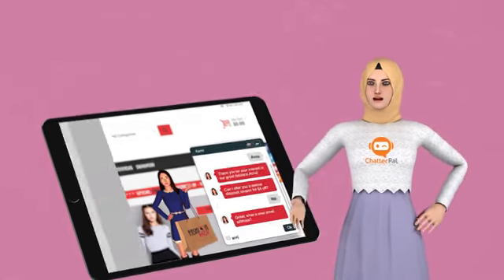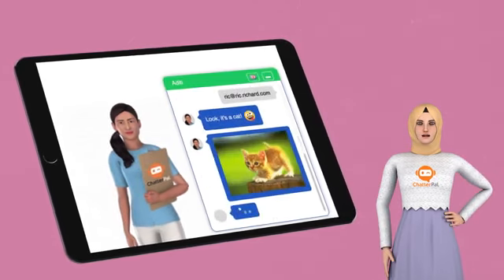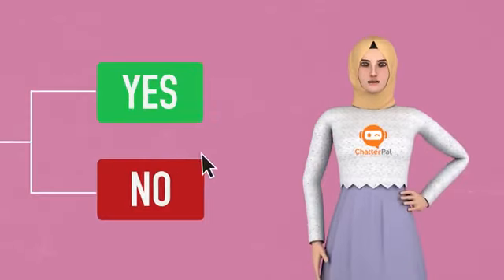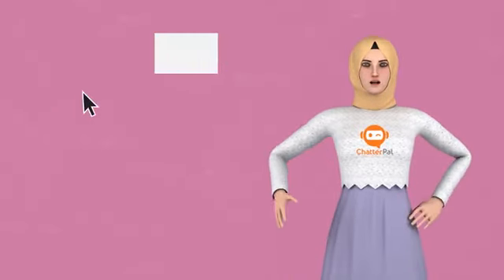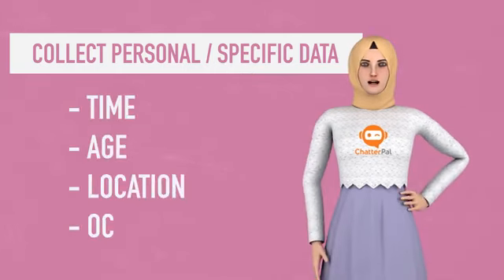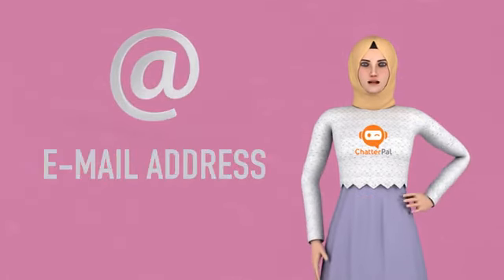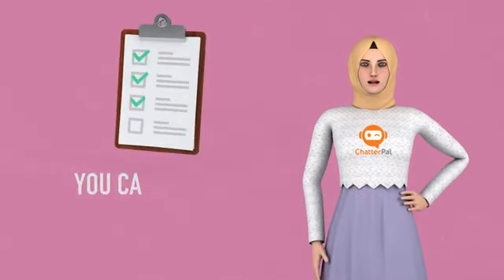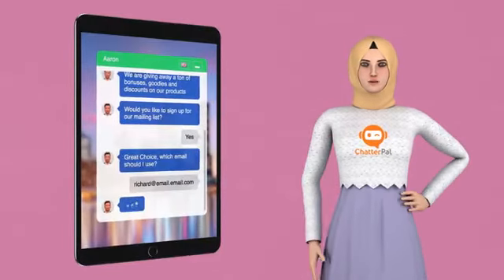ChatterPal Smart Analytics: Auto-Optimize Chat Flows (AI)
In this video, Zara walks you through ChatterPal’s AI-powered Smart Analytics feature, one of the most advanced parts of the platform.​

You’ll see how the onboard self-learning analytics engine tracks all your chat campaigns, tests variations, and automatically optimizes your chat flows based on how visitors respond.​

How Smart Analytics gives you real-time feedback on which chat campaigns are working (and which aren’t).​

How the AI engine automatically tests different chat flow variations to improve effectiveness and results.​

How to guide visitors toward becoming qualified leads or customers using images, buttons, videos, and links.​

How to collect data such as time, age, location, occupation, and email, without needing opt-in pages or popups.​

Why this analytics technology is positioned as unique to ChatterPal in the current market.​

Ready to see what ChatterPal’s smart AI system can do for your leads and sales? Watch the demo and then click the button to get instant access.​